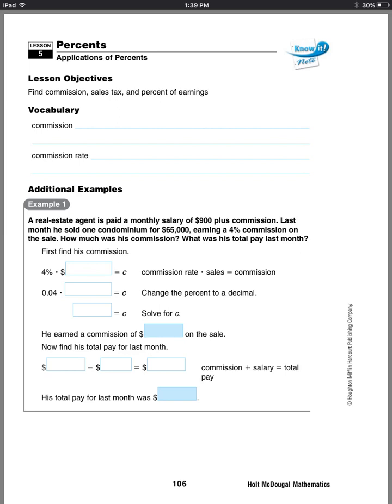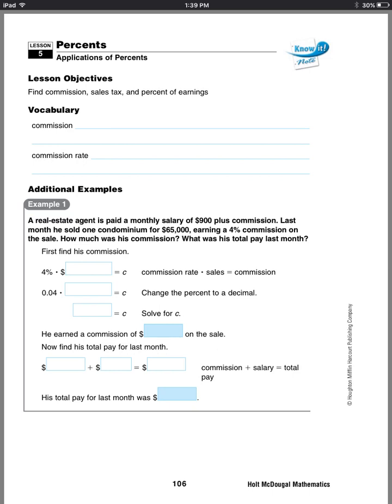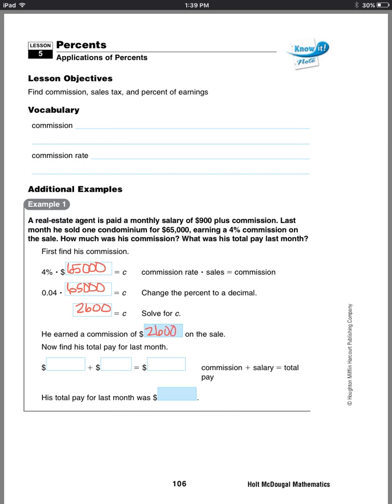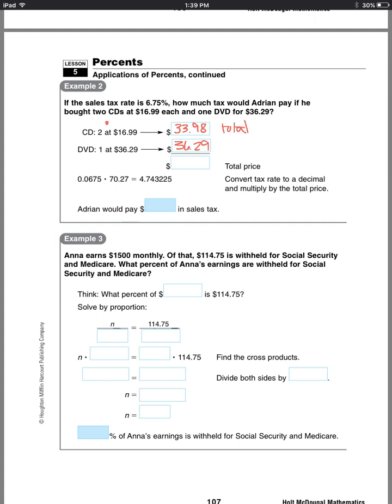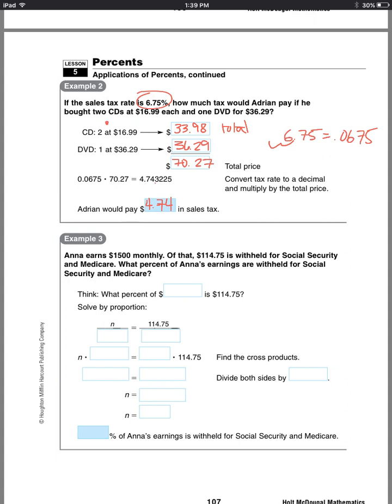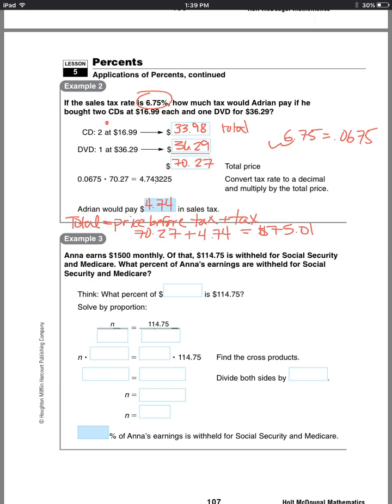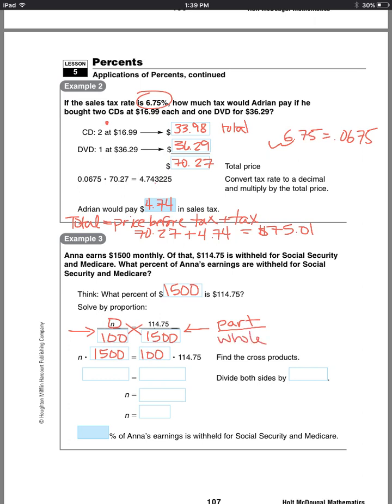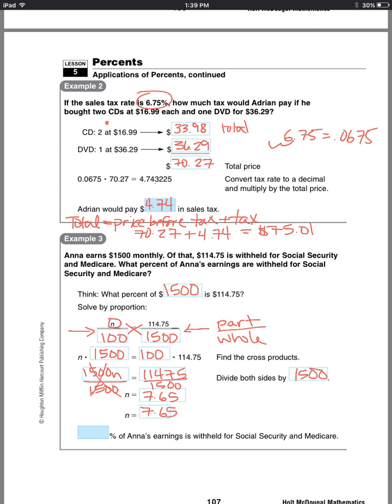6-5 Applications of Percents